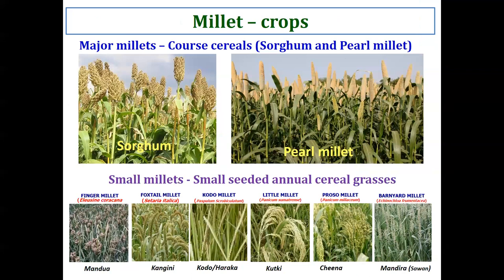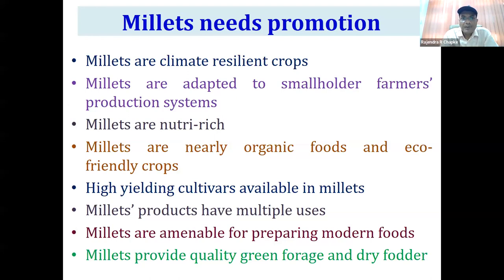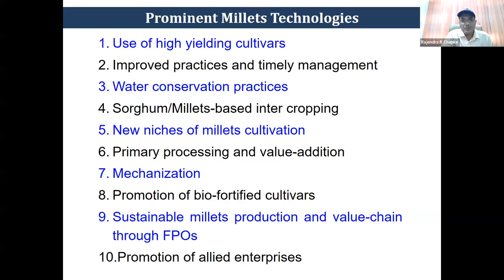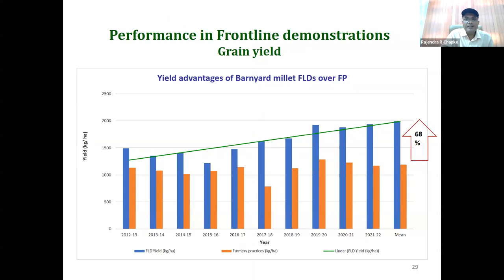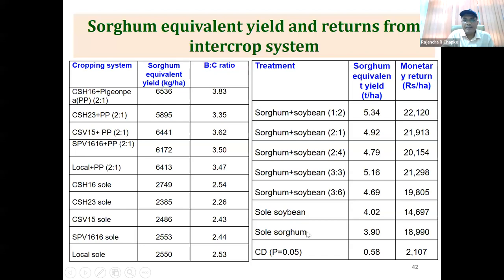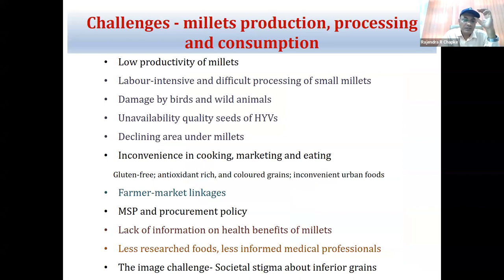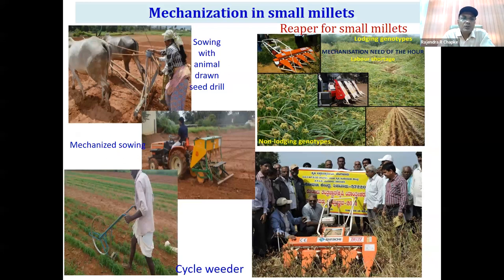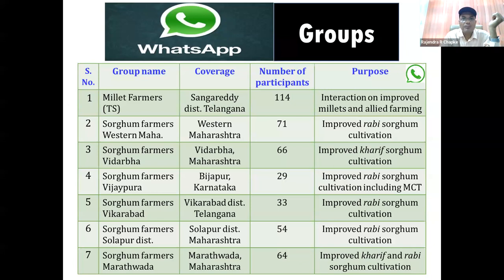Promising technology interventions and challenges in millets production by Dr. R R Chapke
Dr. R R Chapke, Principal Scientist, ICAR-IIMR, delivered a session on " Promising technology interventions and challenges in millets production" in short course " Recent Advances in Millets Crop Production, Processing, Value Addition and Marketing" organized by ICAR-IIMR, Hyderabad.